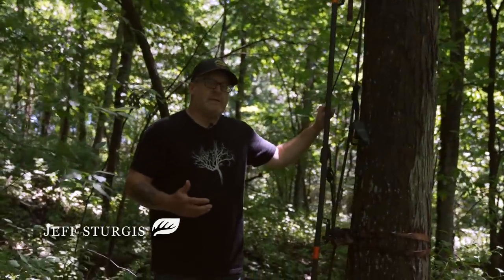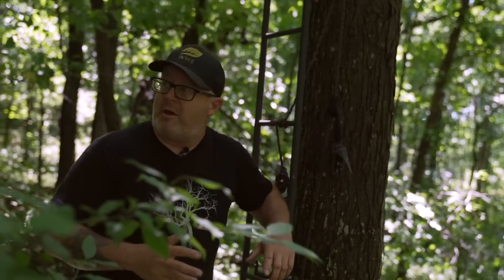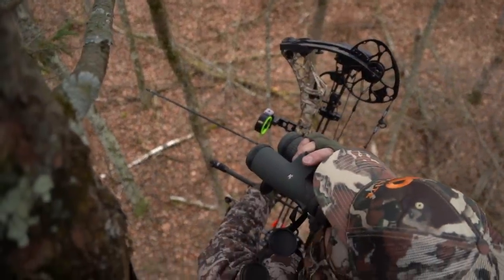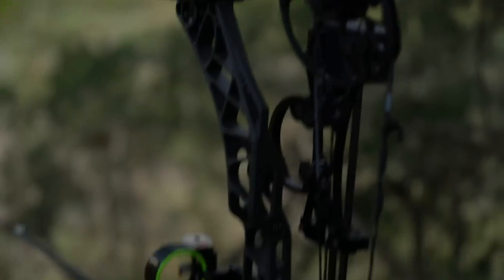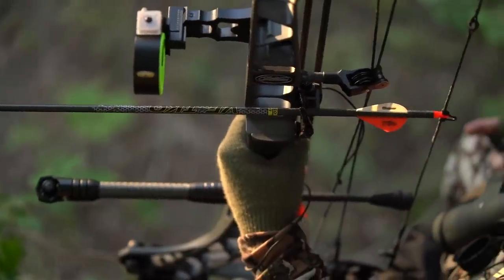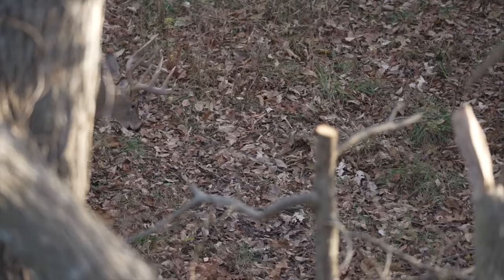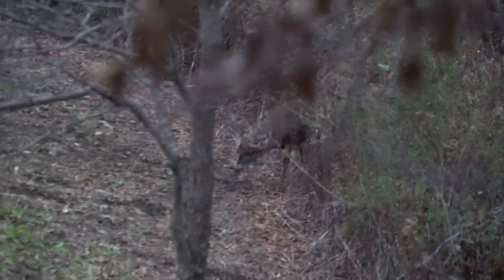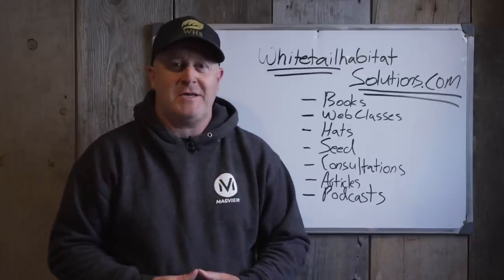How To Set Up A Treestand For Bowhunting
Setting up a treestand properly takes a lot of strategy, so that you can get the shot off without a deer ever knowing you are there. Here is how to set up a treestand with a proven strategy that has worked for decades...

*Our 14 WHS Seed Blends are available for purchase right now, including all of our deer hunting blends!

*Would you like to make sure that your treestand setup strategy is at the highest level for this season? Then you should check out my books, seed, rut web class, podcasts and hundreds of deer strategy articles: